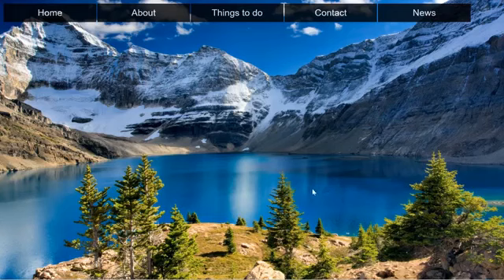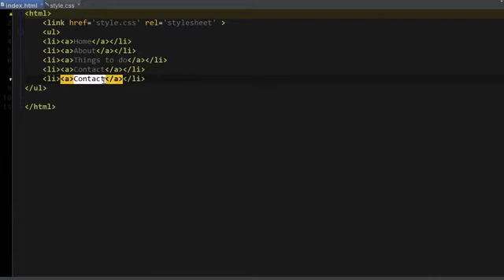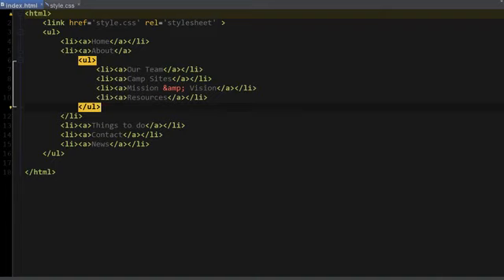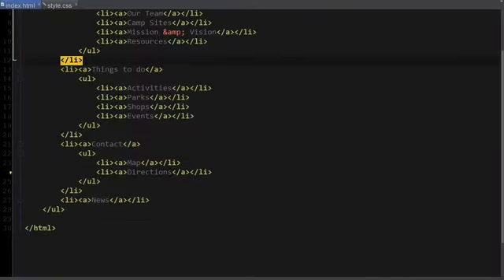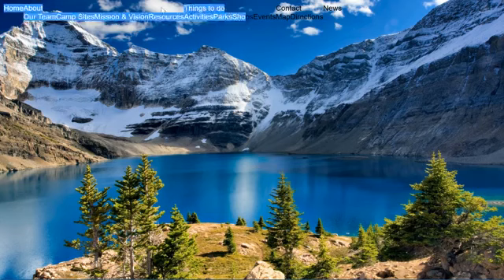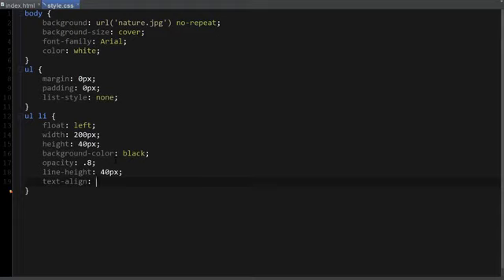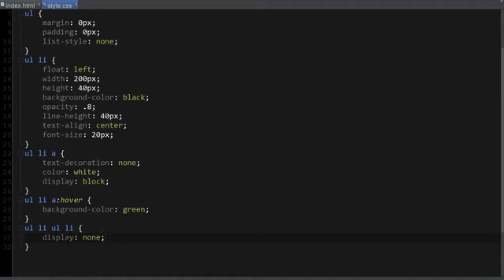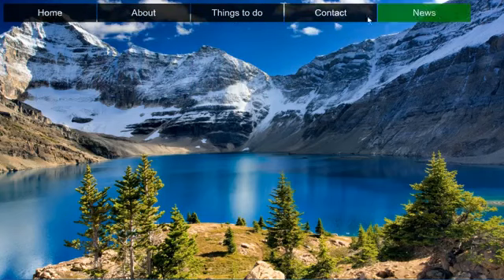how to create transparency on dropdown css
Learned
Please!!